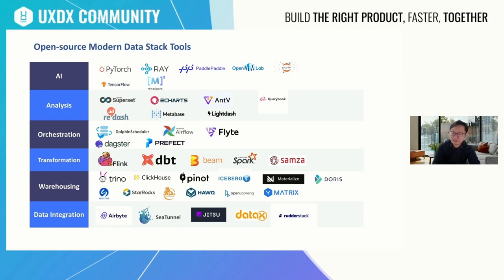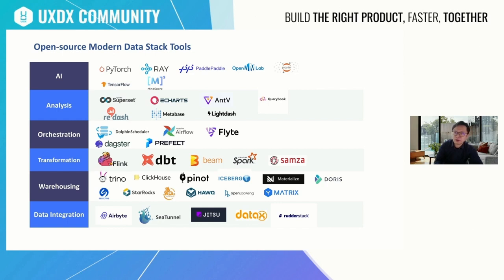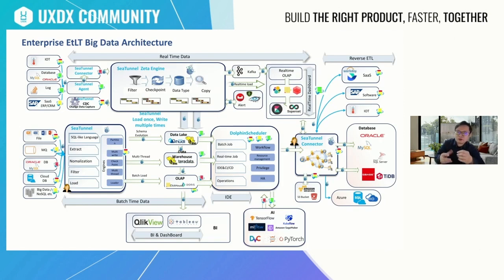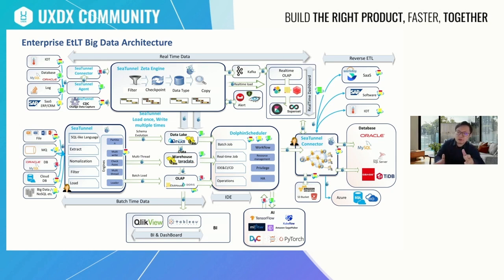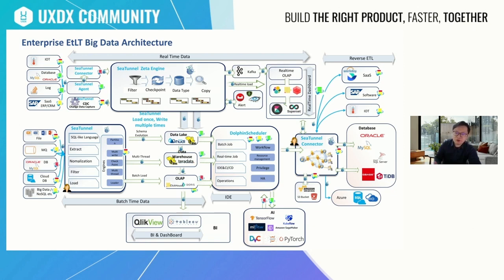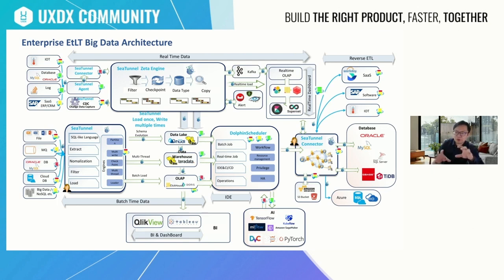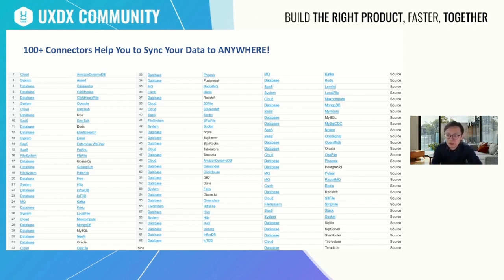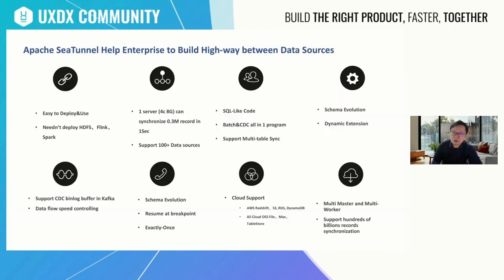Open-source Projects in Modern Data Stacks 2